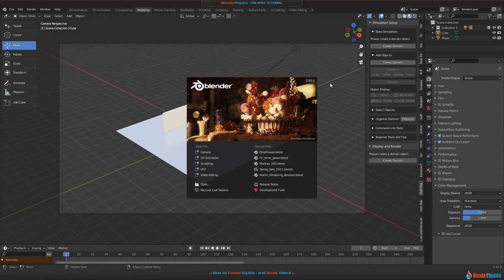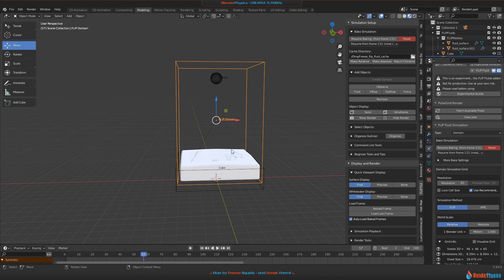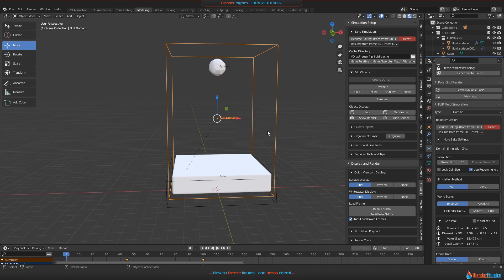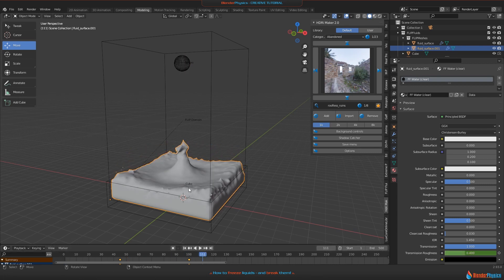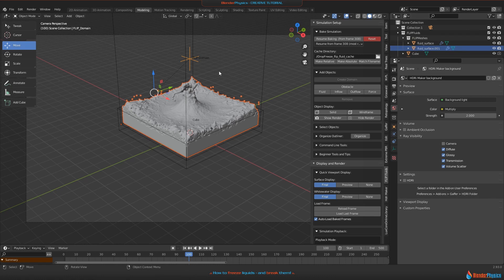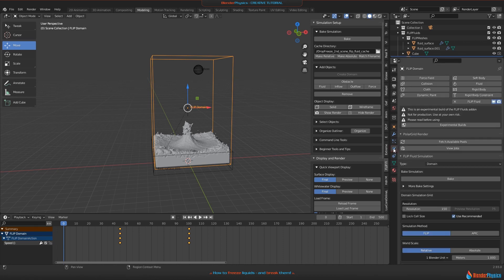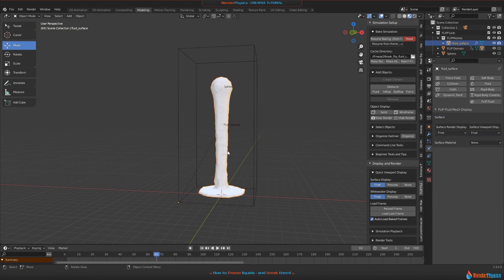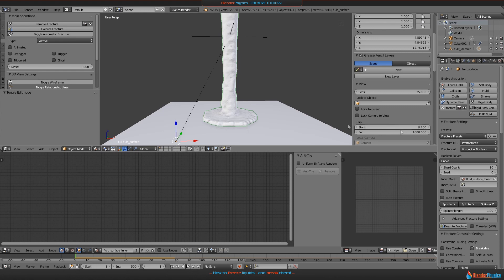Freeze something with the flip fluids addon!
This is a new @FLIPFluids  Tutorial!
As someone asked how we can freeze something I made some tests and here is how you can make your own freeze animations.

You learn how to freeze using the speed parameter.
How to add another freeze sim on top ob the previous sim.
And how to fracture that ice - of course using the fracture modifier build!

Music Code: CKLCG0CV9IDLHSRB